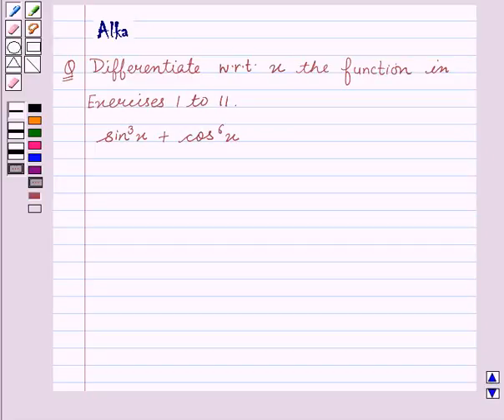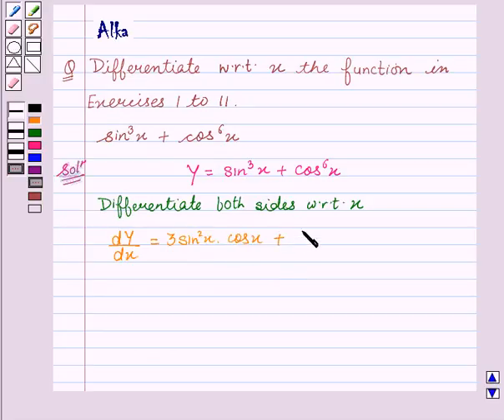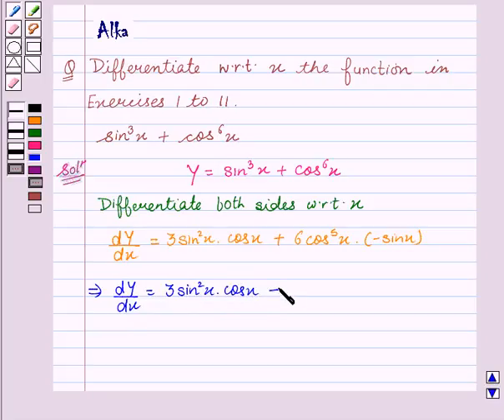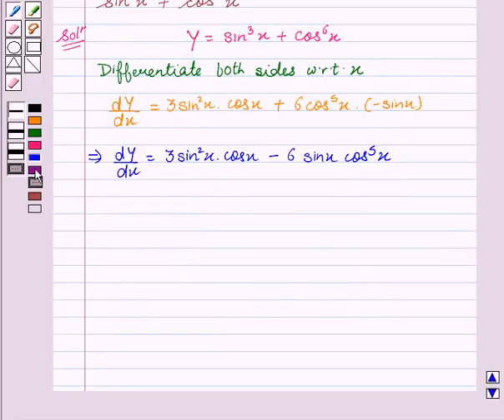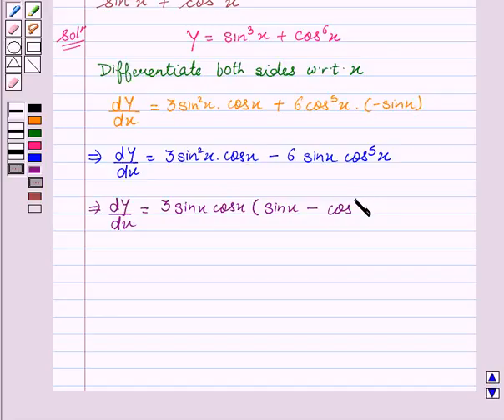Maths XII NCERT 2007 5 Misc 2